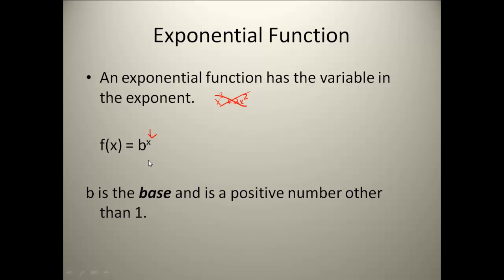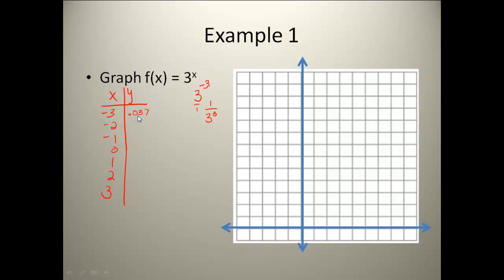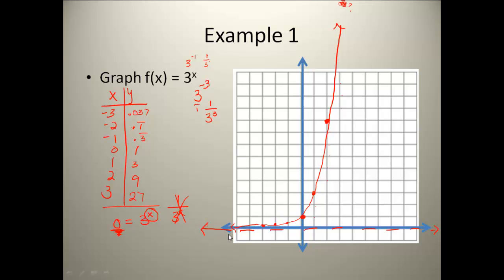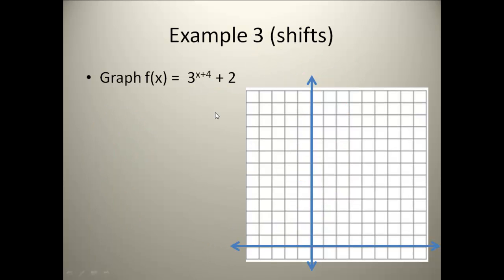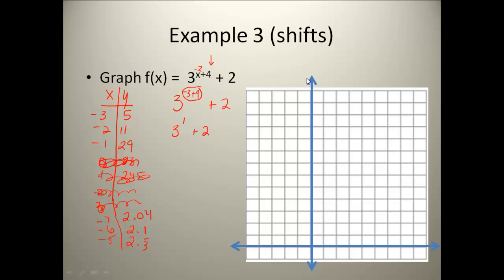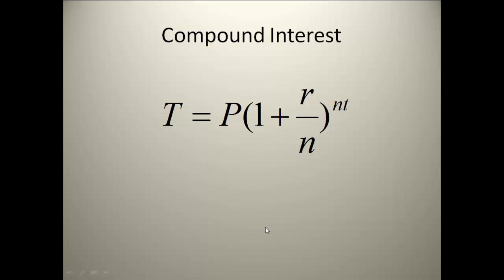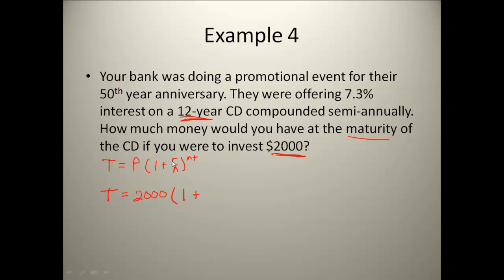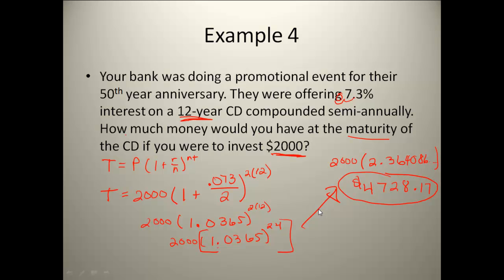Graphing Exponential (growth)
Look at graphing basic exponential growth models